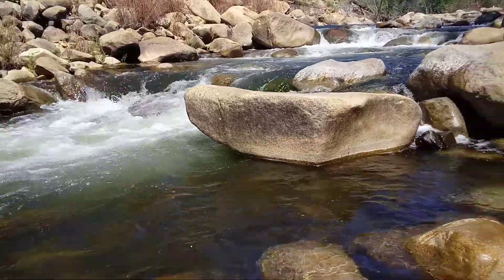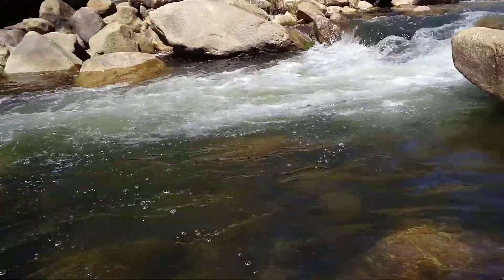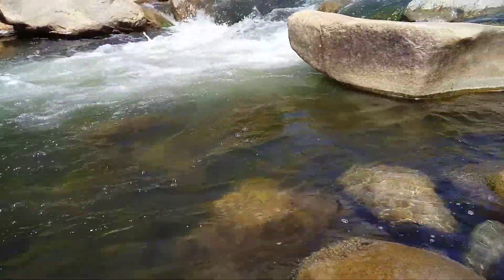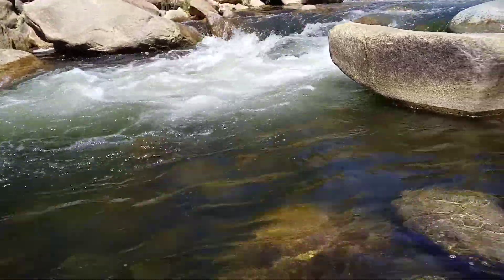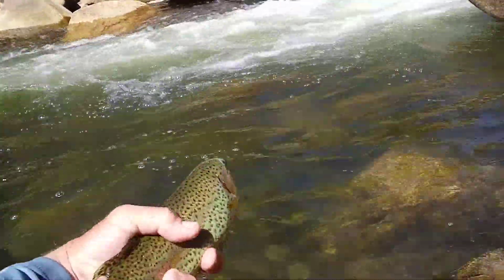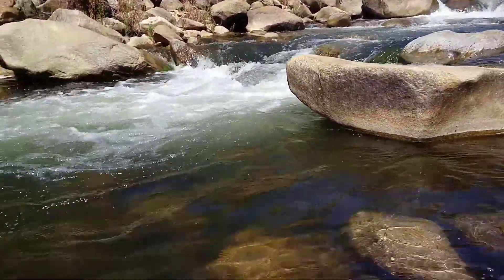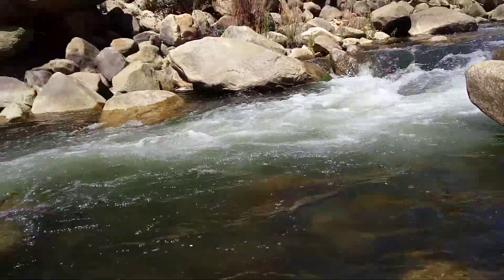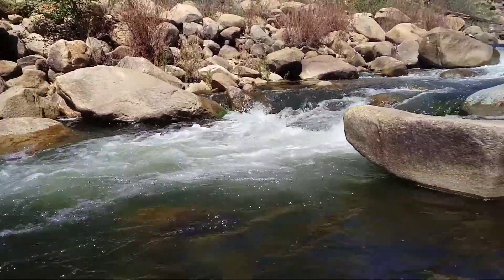April 25, 2021